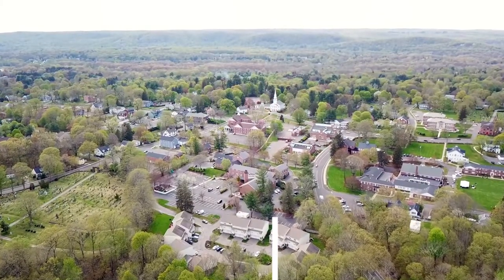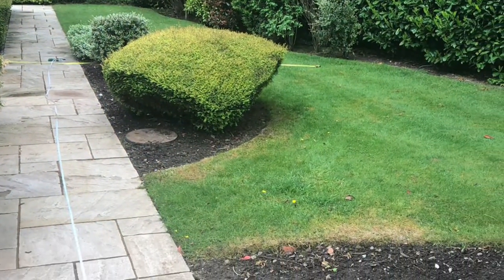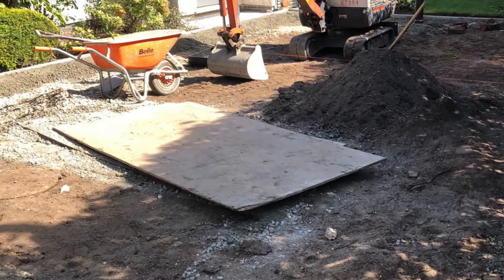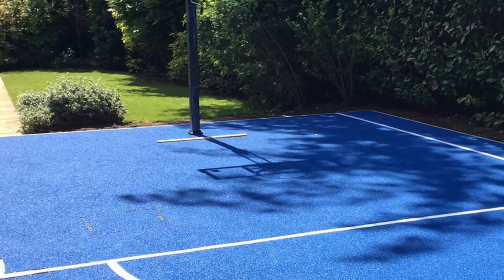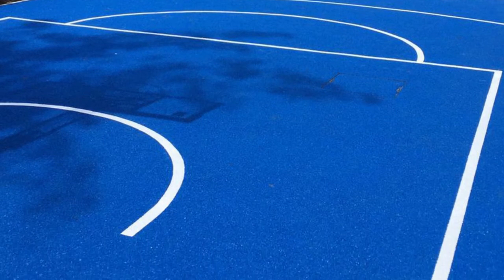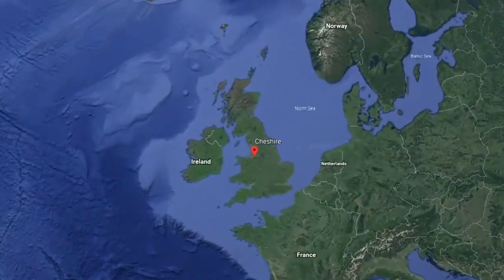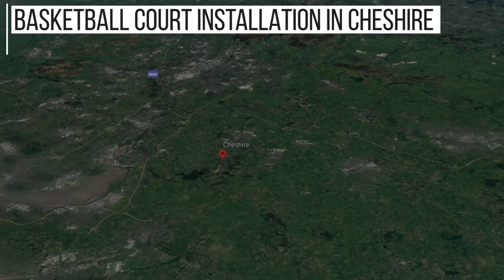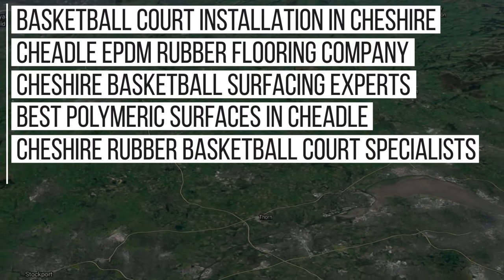Polymeric Surface Basketball Court Installation in Cheadle, Cheshire | School Long Jump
In this case study mini video, we show you the installation process for a Polymeric Surface Basketball Court Installation in Cheadle, Cheshire. The client wanted to turn their rundown tarmacadam basketball court in to a brand new, safe polymeric basketball court. After seeing our video case studies, the client rang us instantly and got the job booked in!

Dan narrates throughout this video to help you understand more about the process of a basketball court installation and how Polymeric surfacing is super beneficial for those who are using the facility. He'll also mention about the process of going from a plain old macadam court to adding a brand new, colourful and safe basketball court!